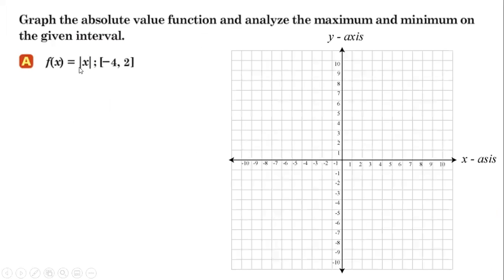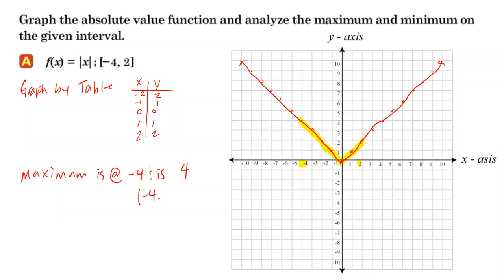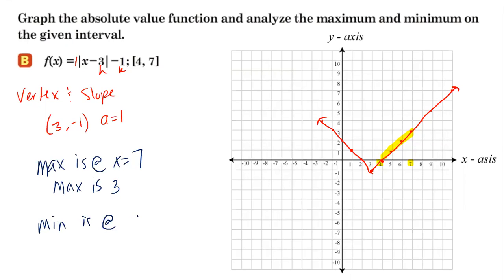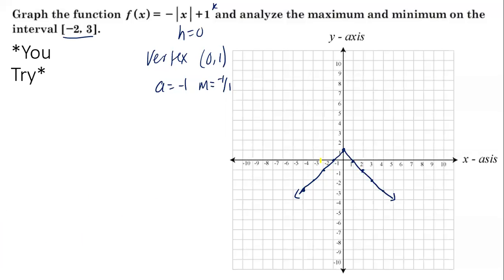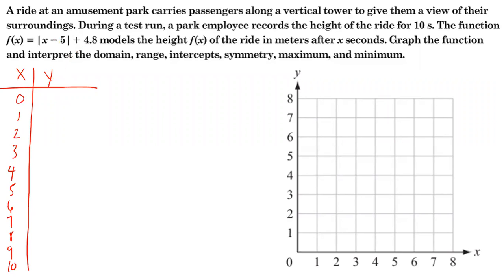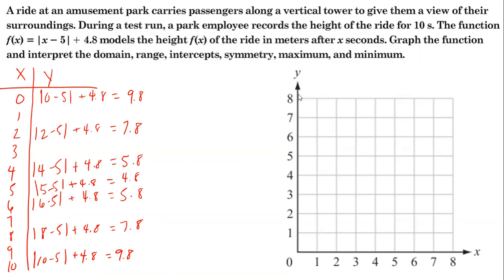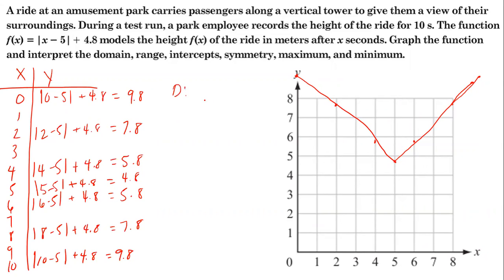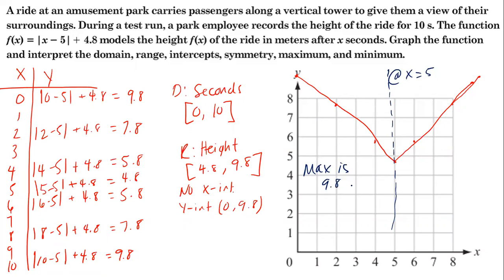4-5B Absolute Value Function Attributes pt. 2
Max and  Min on an interval